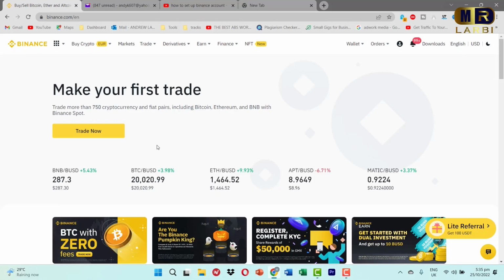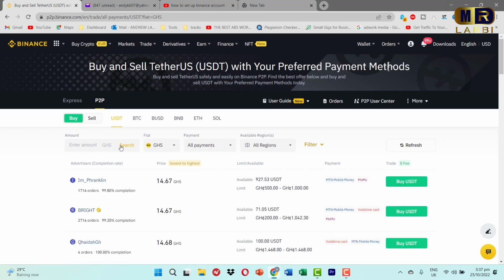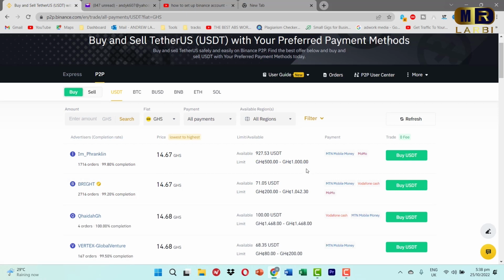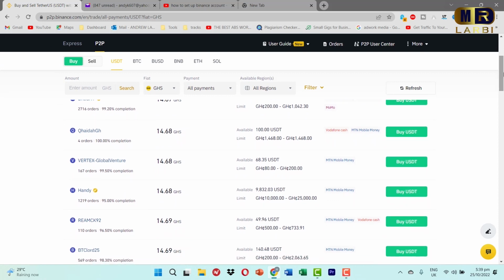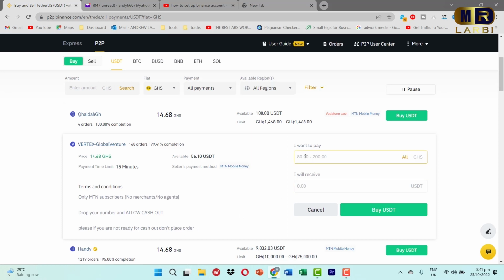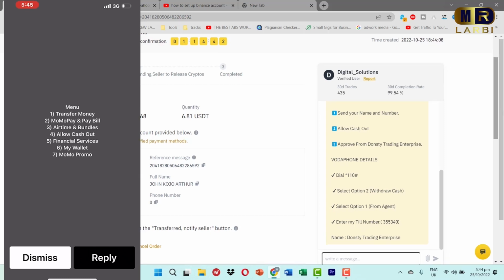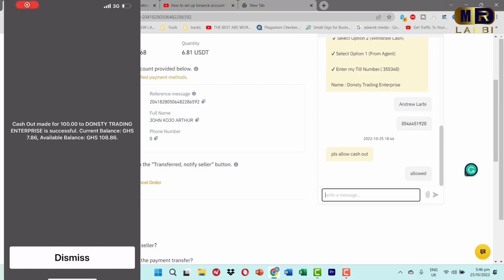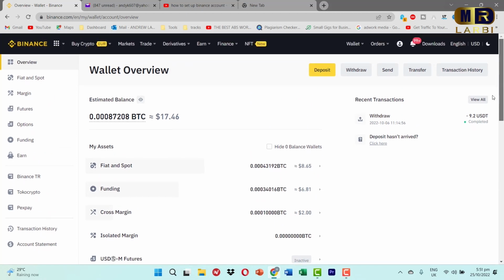how to Buy USDT and Bitcoin in Ghana on Binance (Using Momo)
In this video you will learn how to buy USDT, Bitcoin and other Cryptocurrencies on Binance using mobile money.